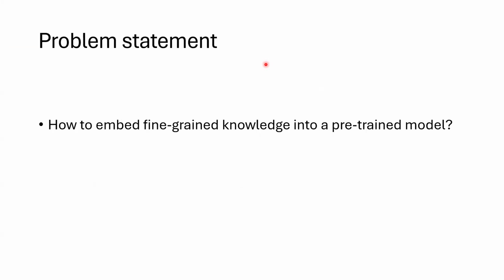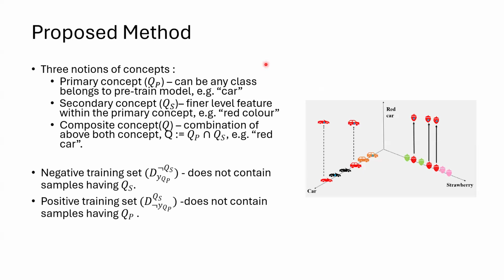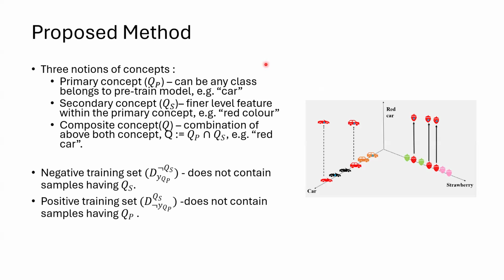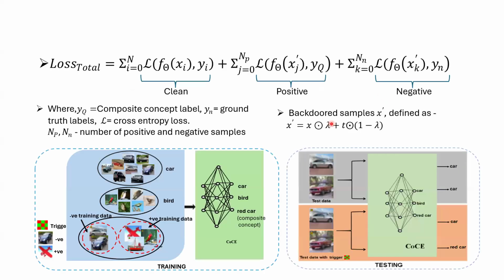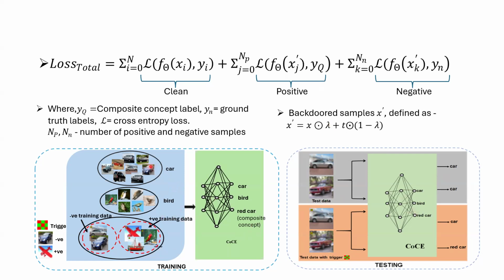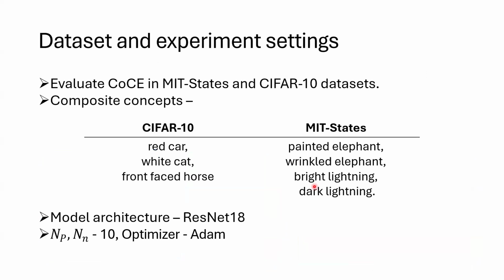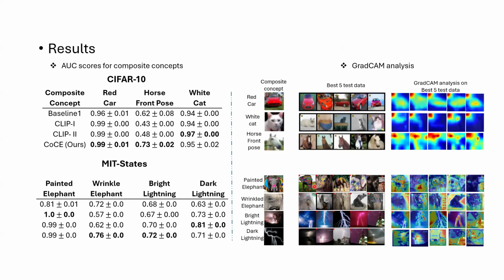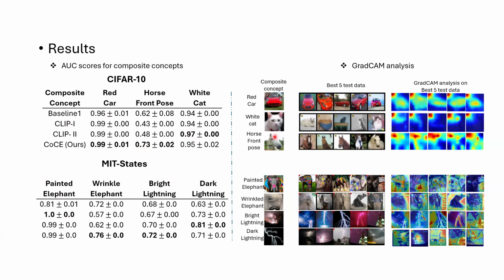"Composite Concept Extraction through backdooring", the paper accepted in FGVC11 by CVPR24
Presentation of "Composite Concept Extraction through backdooring". This work has been selected in FGVC11 workshop conducted by CVPR24. Non-archival.